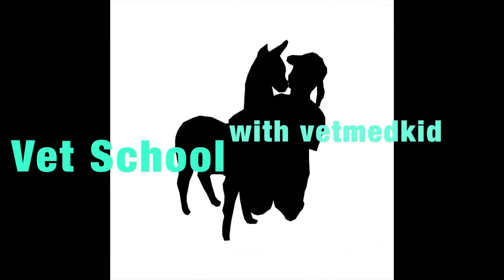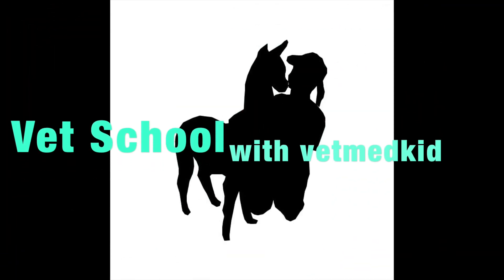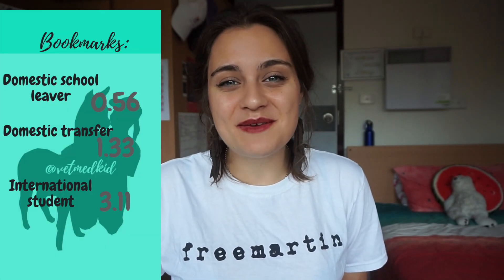How to get into vet school | Applying to vet school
How to apply for vet school at The University of Queensland.

Bookmarks:
Domestic school leaver - 0:56
Domestic transfer - 1:33
International student - 3:11

Track Info:
Title: Happy Life
Artist: FREDJI
Genre: Dance & Electronic
Mood: Happy